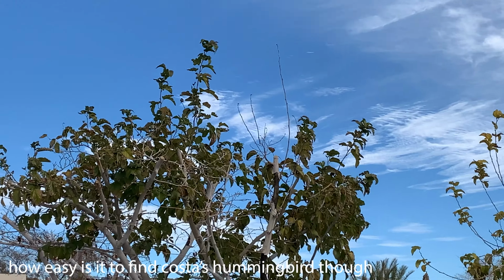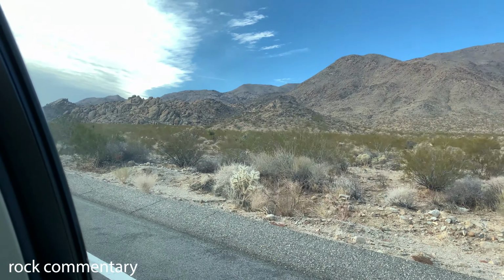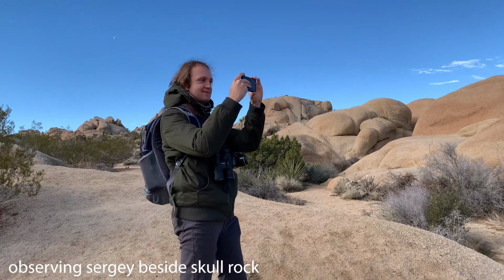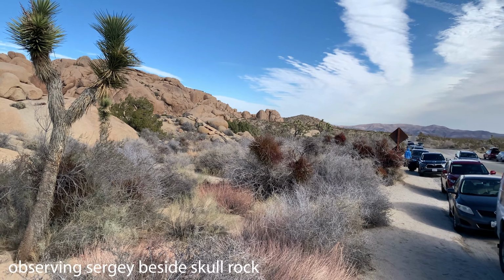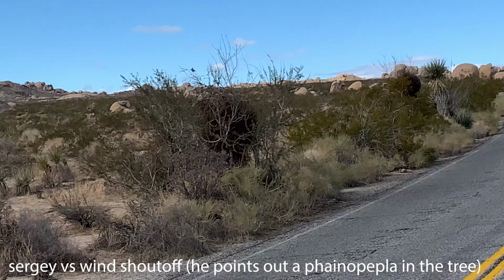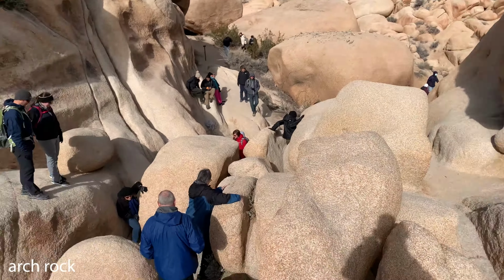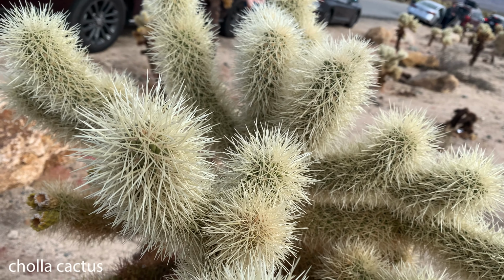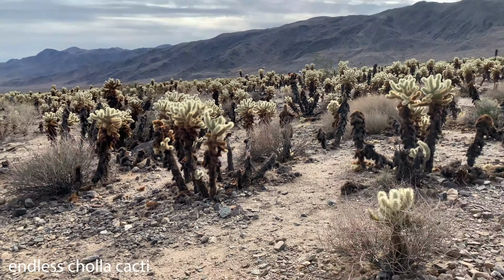Joshua Tree Day 1: Sergey vs Wind